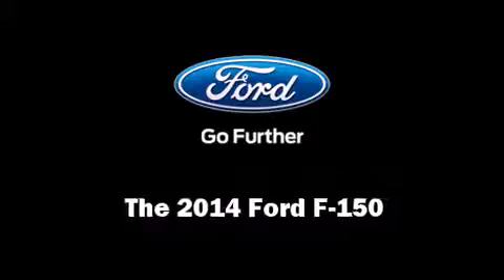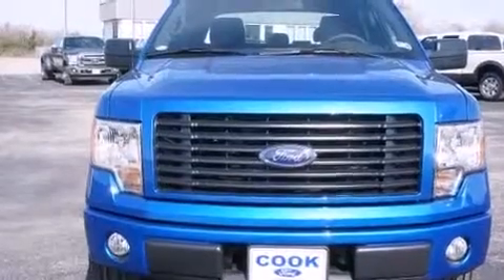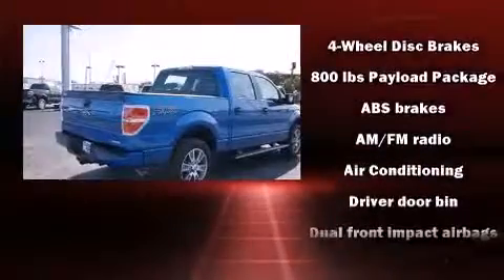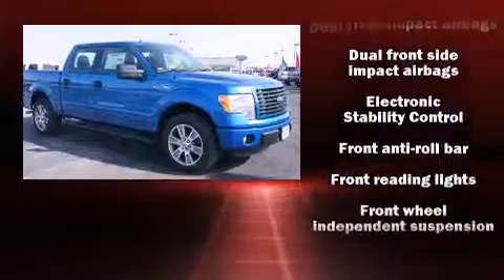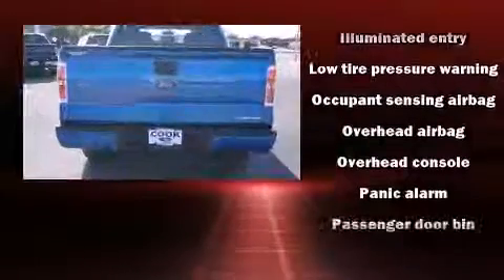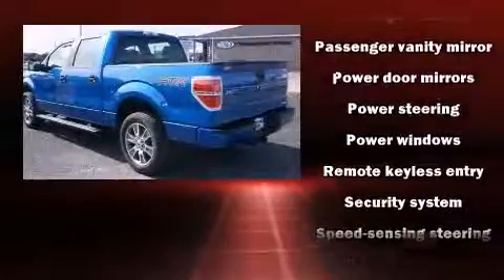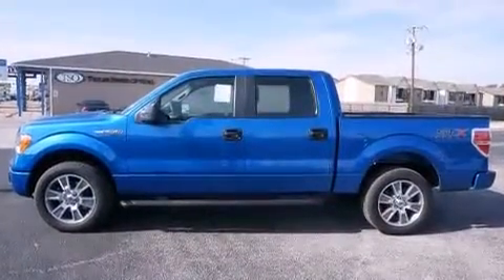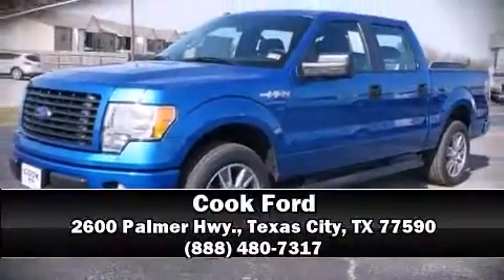2014 Ford F-150 STX in Texas City, TX 77590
Cook Ford
2600 Palmer Hwy.

Step into the 2014 Ford F-150. It features an automatic transmission, rear-wheel drive, and a refined 6 cylinder engine. Ford prioritized fit and finish as evidenced by: 1-touch window functionality, a tachometer, a rear step bumper, air conditioning, tilt steering wheel, an overhead console, and a split folding rear seat. Audio features include an AM/FM radio, and 4 speakers, providing excellent sound throughout the cabin. Side curtain airbags deploy in extreme circumstances, shielding you and your passengers from collision forces. Our team is professional, and we offer a no-pressure environment. We'd be happy to answer any questions that you may have. Come on in and take a test drive!